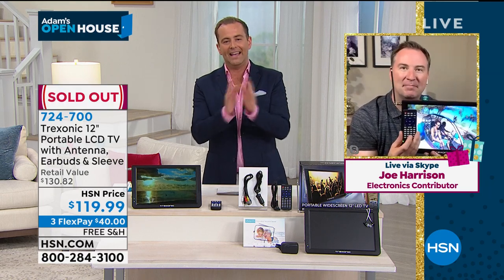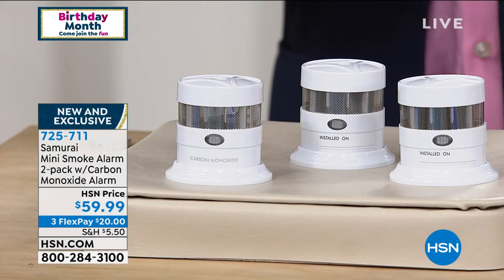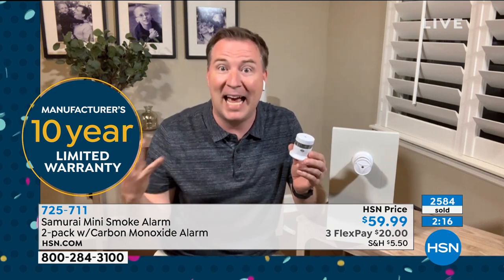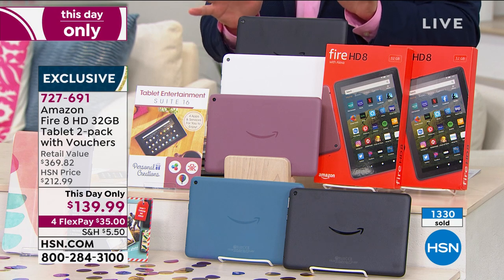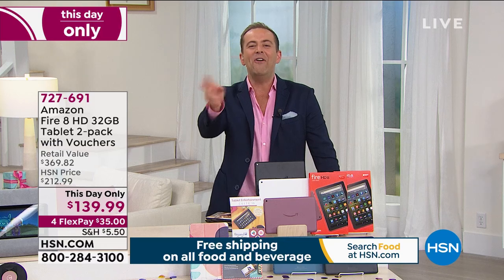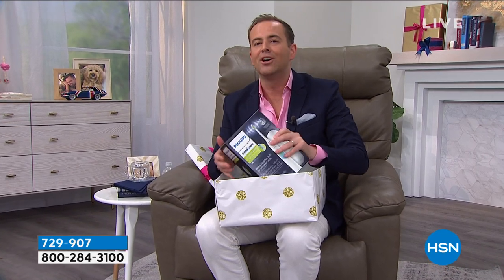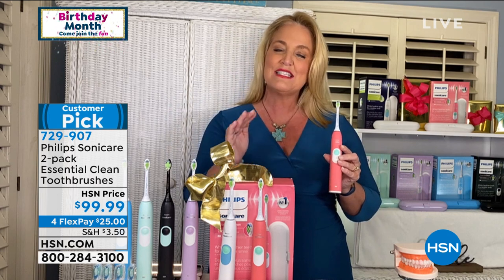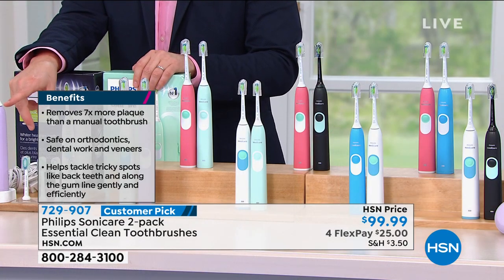HSN | Adam's Open House - Birthday Celebration 07.27.2020 - 10 PM